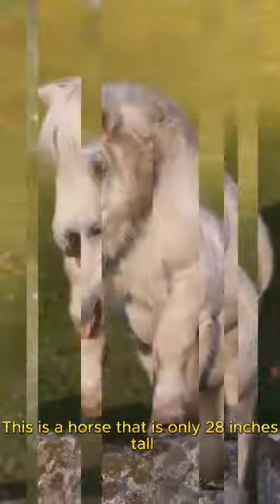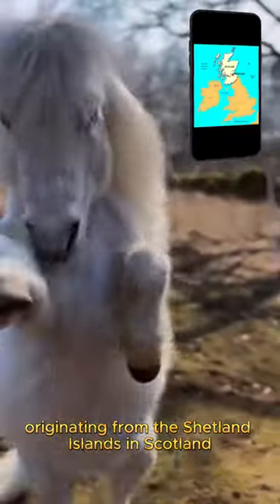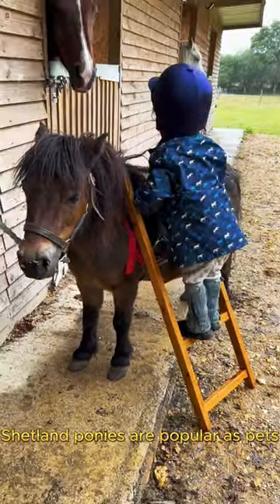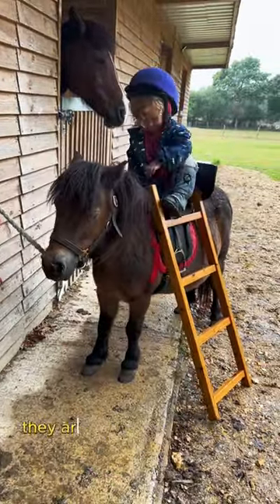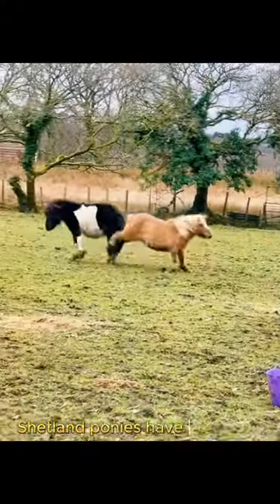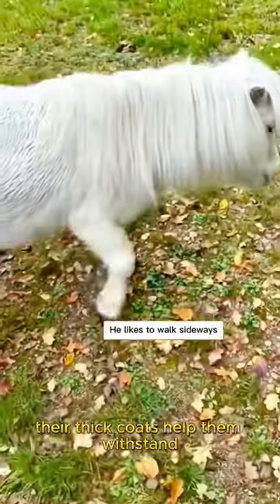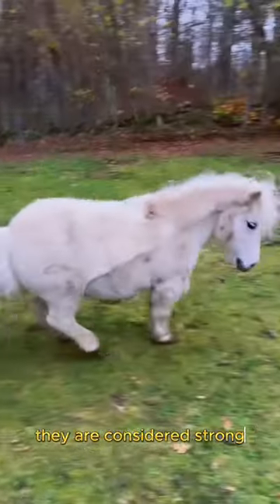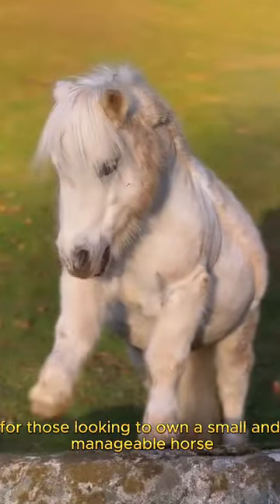Shocking Animal Secrets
Shetland pony is a small, strong, and sturdy breed of pony that originated in the Shetland Islands, located off the coast of Scotland. They are known for their adorable appearance, thick manes and tails, and friendly personalities. Despite their small size, Shetland ponies are intelligent and versatile animals that can be used for riding, driving, and even as therapy animals. They are often enjoyed by children and adults alike for their gentle nature and willingness to please.